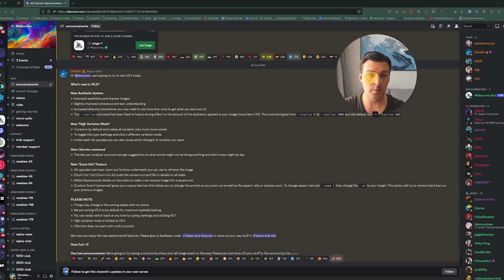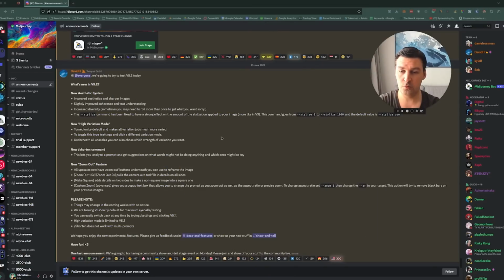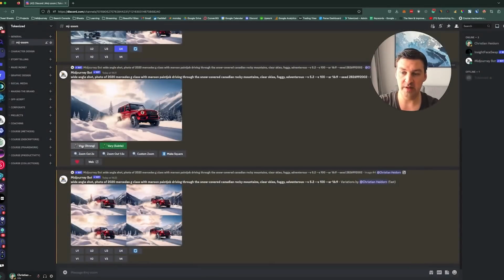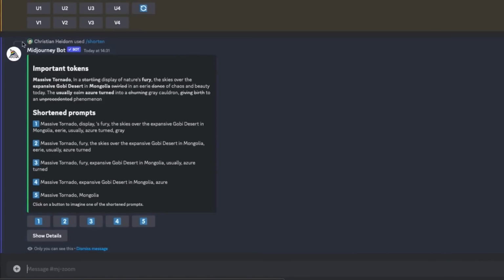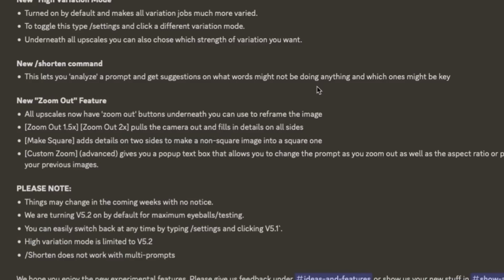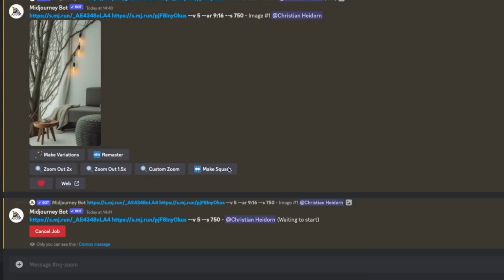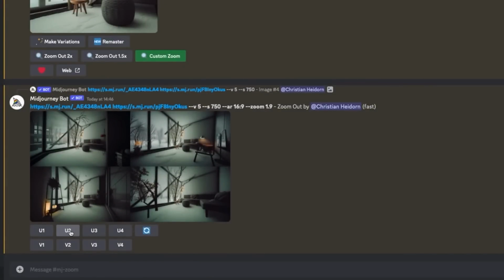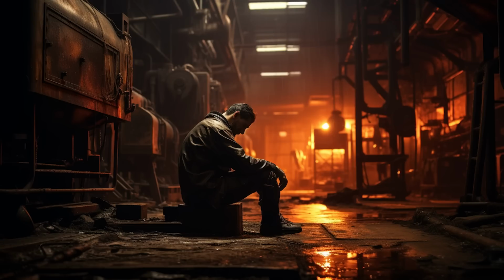BOOM! Midjourney v5.2 Just Dropped OUTPAINTING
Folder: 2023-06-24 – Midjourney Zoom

Hey folks, buckle up because we're diving deep into the amazing fresh updates that just dropped in Midjourney 5.2 - it's your favorite AI tool, but way better. First off, let's talk aesthetics - the system got a massive makeover. Now, it's delivering images so sharp they're practically real, and it's got a new understanding of text that would put a literature professor to shame.

Remember the "stylized" feature? Yeah, the one that was sorta broken before. Well, now it's back in full swing, letting you tweak your images just the way you like 'em.

Next up, we've got the brand-spankin'-new high variation mode. Want to go wild and make your images really unique? Or maybe just a subtle twist? Either way, this feature's got you covered. We're talking about endless possibilities here. It's a whole new playground for your creativity.

Then there's the genius "shorten" command. This bad boy takes a good look at your prompt and tells you what's useful and what's just fluff. It's like having a personal editor, only this one's not charging you by the hour.

And for the grand finale - drumroll, please - the "zoom out" feature. Ever wanted to see more of your masterpiece? You can now zoom out to your heart's content - be it by a factor of 1.5 or 2, or even square it up. You can also customize the zoom to get it just right. You'll see in the demos how it's all about getting a better perspective and fuelling your creativity even more.

So that's it - your whirlwind tour of all the epic updates in Midjourney 5.2. Go ahead and play around with these new tools and you'll be amazed at the results. Have fun and create away!

⏰ Timestamps ⏰
00:00 Midjourney Releases v5.2
00:28 New Aesthetic System
02:49 New High Variation Mode
04:57 New /shorten Command
08:15 New "Zoom Out" Feature
13:27 2nd Example of "Zoom Out"
14:20 3rd Example of "Zoom Out"
15:26 Some Bad News